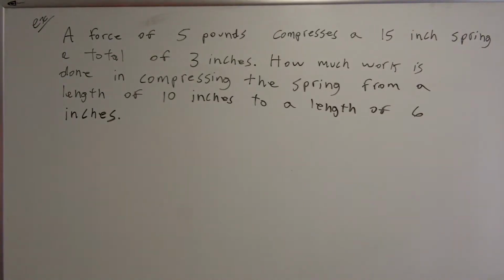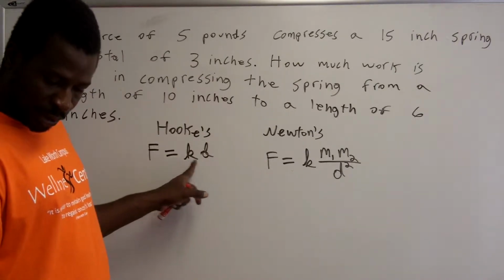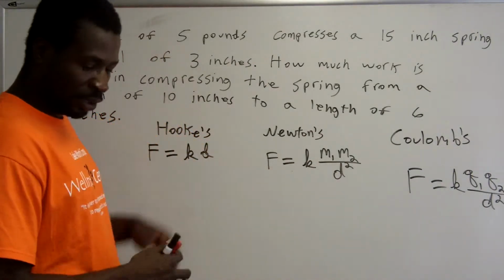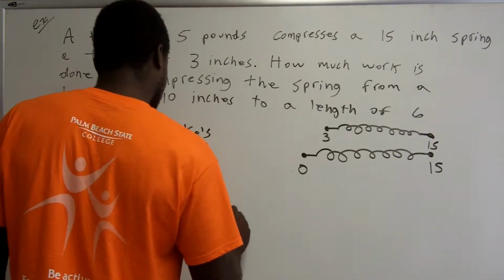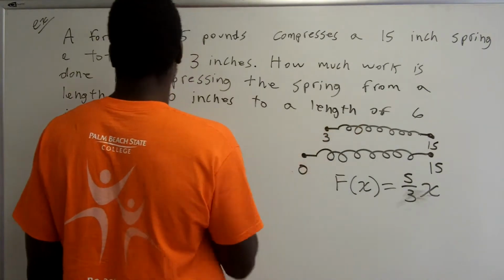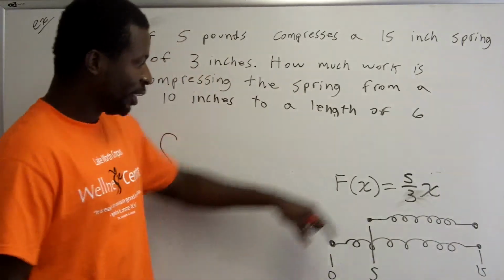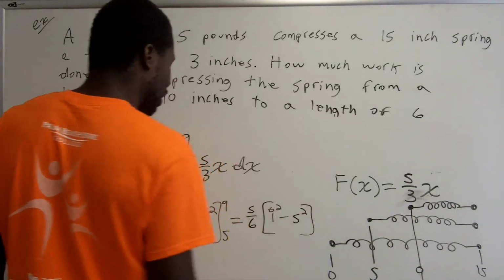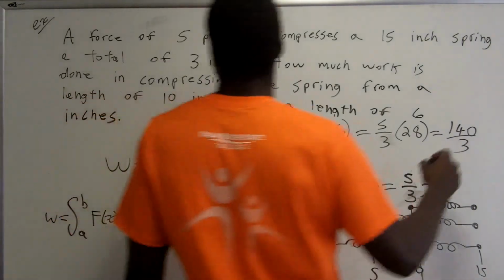Work Example 1 VariableForce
Work done by a force by on a rigid object.